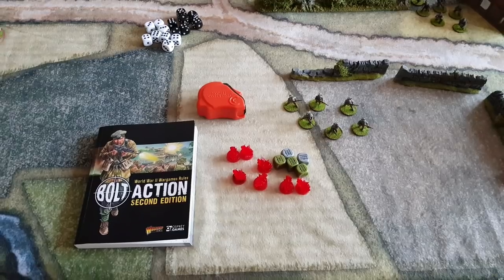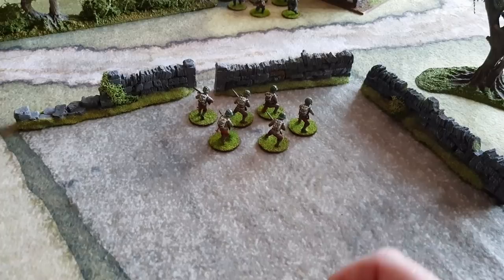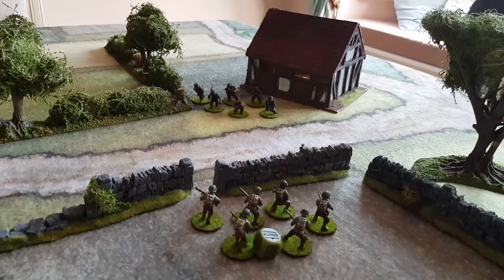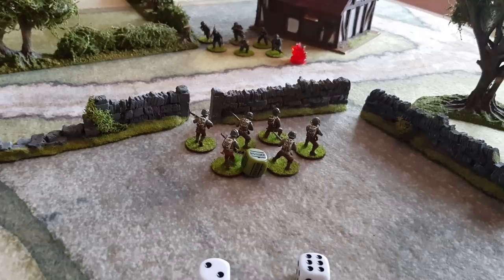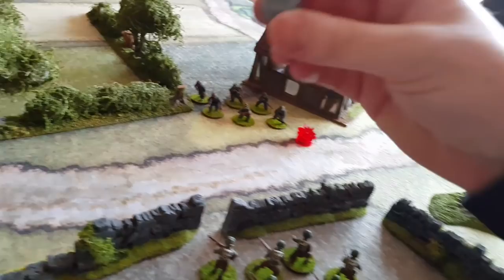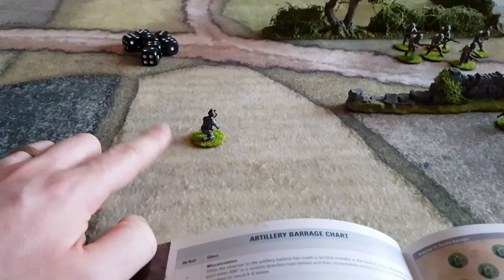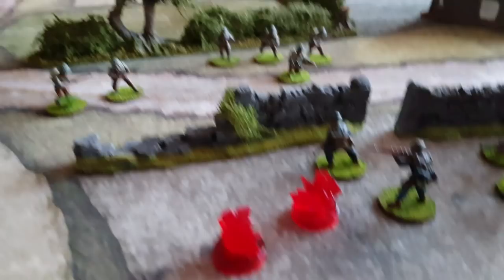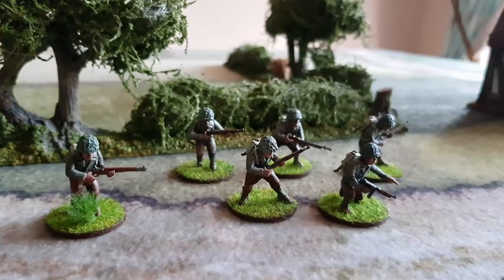HOW TO PLAY BOLT ACTION second edition!!!!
HOW TO PLAY BOLT ACTION second edition, in this video i show you how to play bolt action v2 we look at the basics of the game as well as some more in-depth parts as well. Bolt action ww2 from warlord games 28mm wargaming rules.